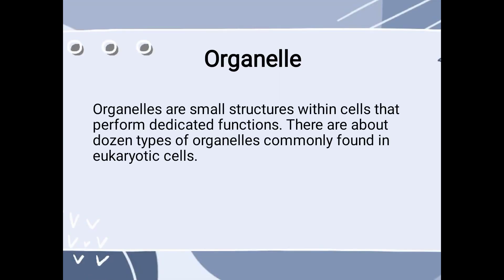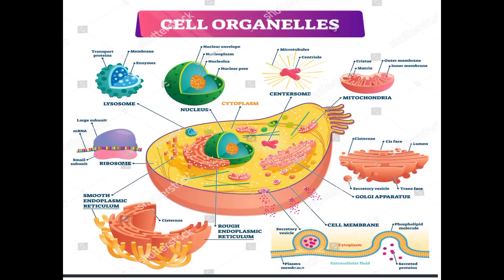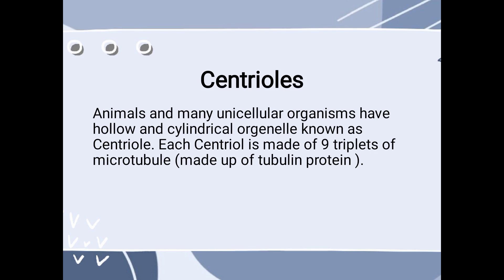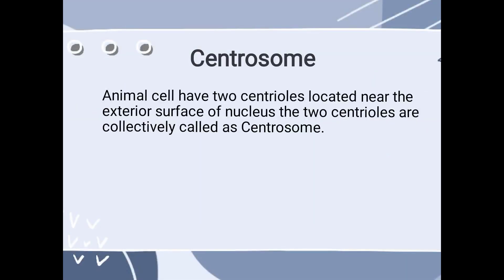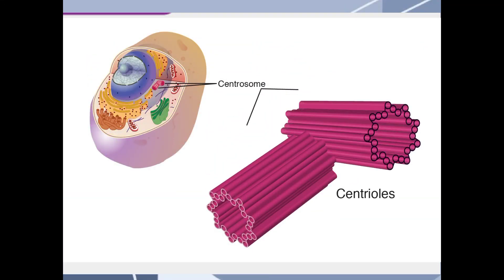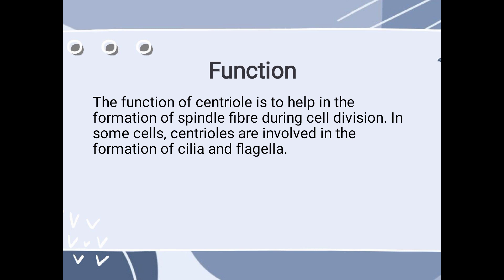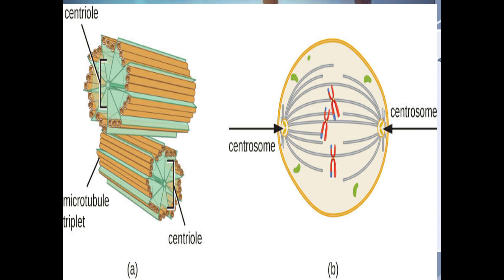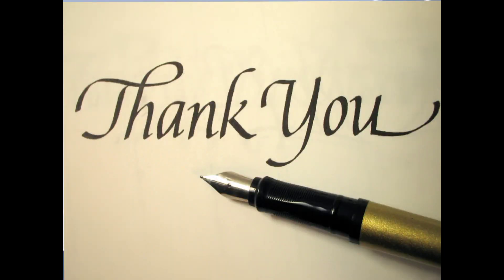/ Centrioles / centrosome/ Functions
Centrioles
centrosome
Microtubule
cell division
cilia and flagella